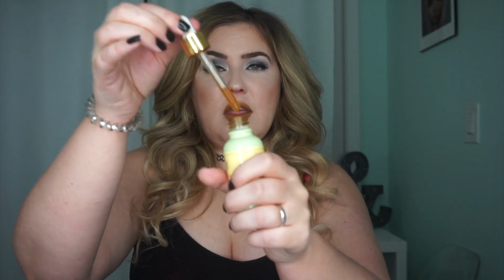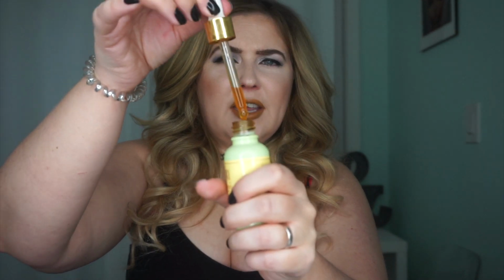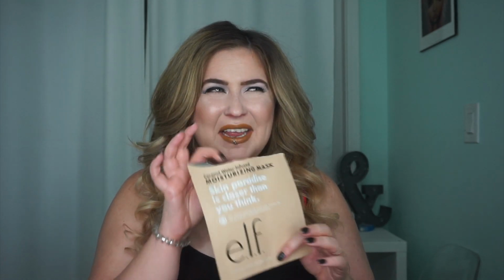PRODUCT EMPTIES | OCTOBER 2019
These are the makeup, skincare and hair products that I used up in Sept and Oct of 2019.